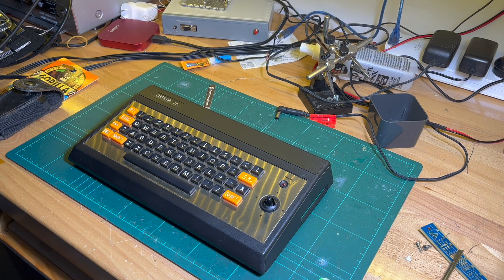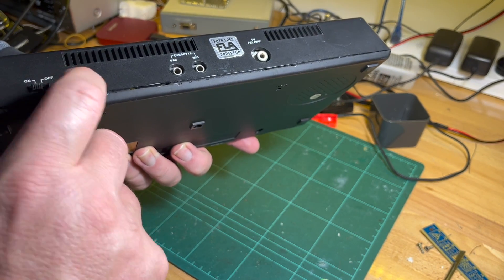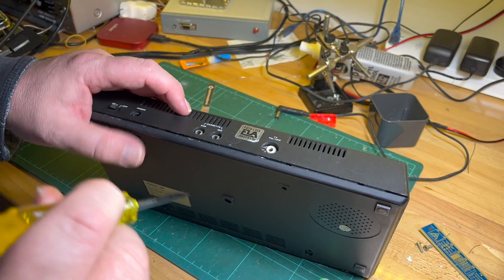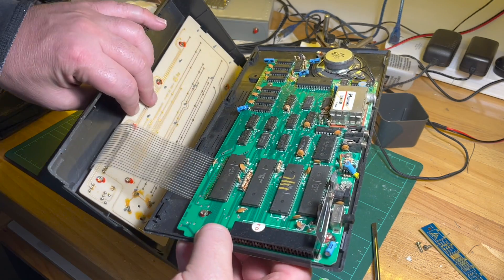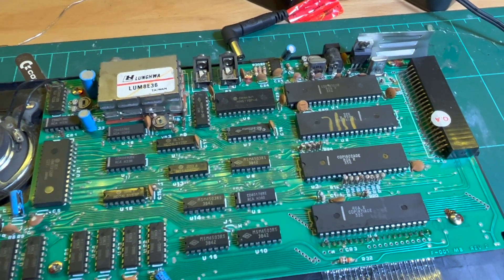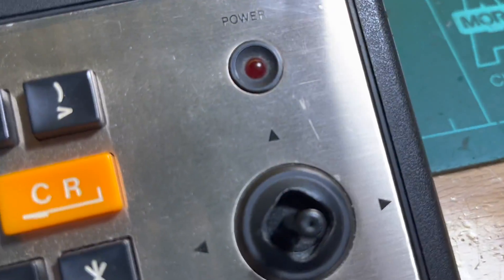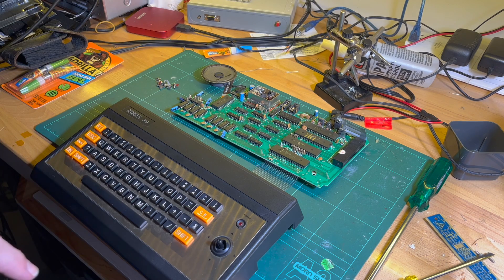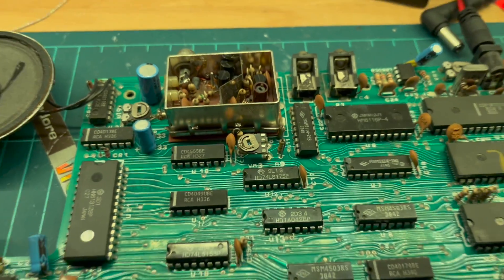🇭🇰 COMX-35: Part 1 (Does It Work?) [TCE #0028]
I remember seeing ads for this machine back in 1987-ish for about AU$99 ... I'm pretty sure.  From what I can find it seems that it was released in Australia in mid-1983 for AU$299 (about AU$1010 in 2021 dollars ... ouch!)

Finally got my hands on one.  These machines use the "obscure" RCA 1802 processor which is famous for being "one of the first" microprocessors sent into space.  Apparently the Intel 4004 has the honour of being the first (controlling an instrument), but the RCA 1802 was the first to control a spacecraft.  It is famous for being the first CMOS microprocessor.

Anyway, this quick video was to check if it actually worked.

It takes 9-12V DC in, centre-positive, and has a 7805 linear regulator to switch down.  This is a PAL model and currently outputs video via UHF modulator.

Powering on you get a pleasant little tone, so promising.

So Part 2 should hopefully be replacing the 7805, converting the video output to composite and changing the "boring" red power LED to blue.

I'm also collating various articles and ads from Australian Personal Computer during 1983.  I really want to find the ad (small, b&w I'm sure!) from 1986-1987 where it was being advertised for $99.